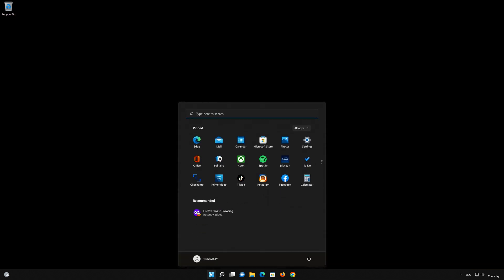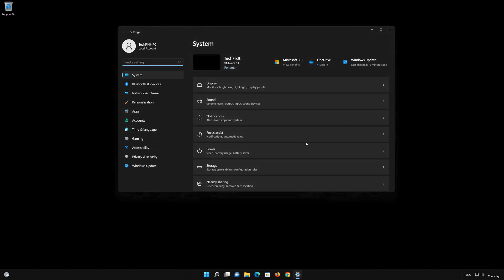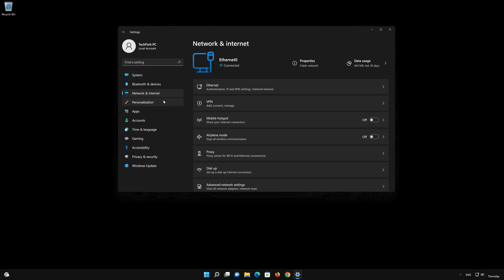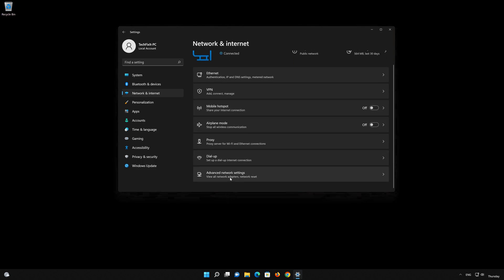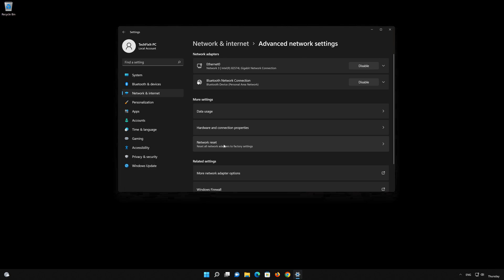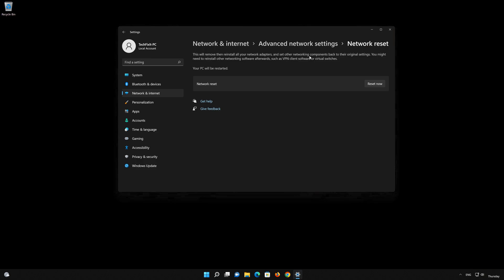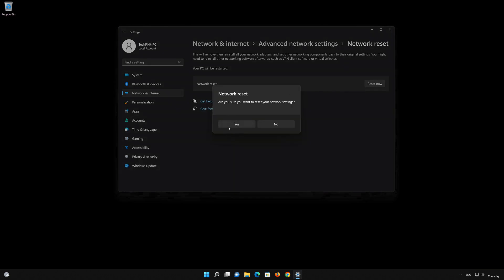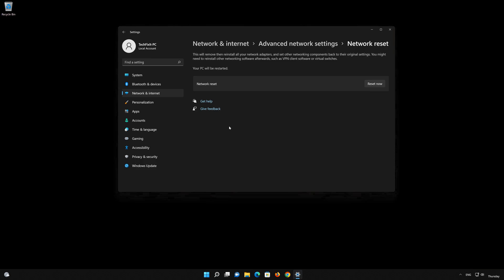Fix Call of Duty Modern Warfare 3 Error: Disconnected from Steam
If you launch Call of Duty Modern Warfare 3 and you get the error: Disconnected from steam. This could be happening because of a corrupt steam cache or because you have issues with your network connection. so follow the instructions of this video to learn how to resolve your connection issues in Call of Duty Modern Warfare 3.